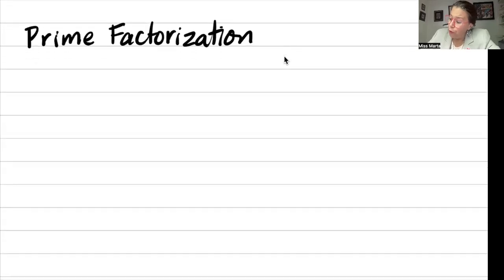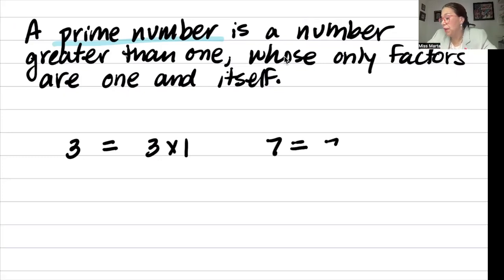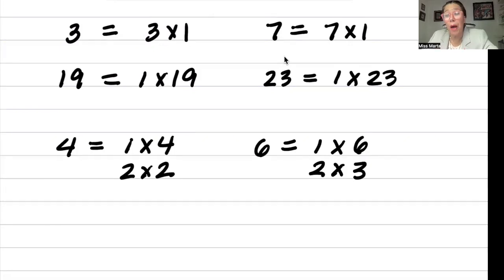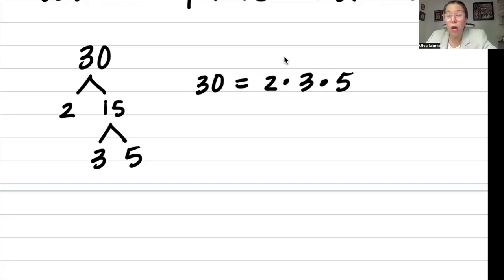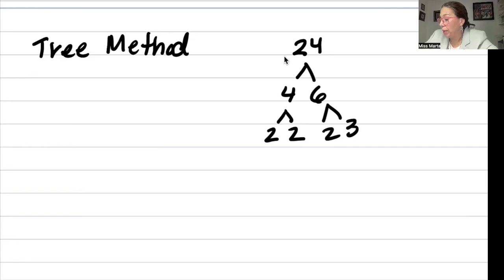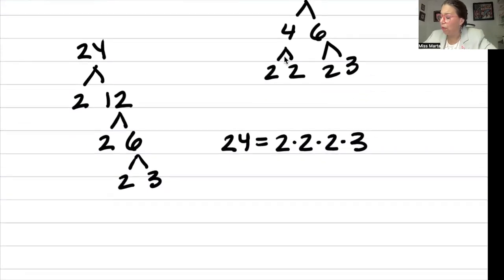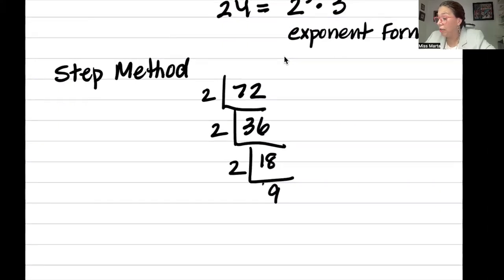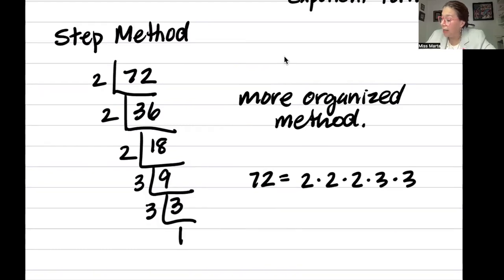Prime, Composite and Prime Factorization with Miss Marta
In this Flipped Classroom lesson, you can follow along and take notes to define prime and composite numbers, and prime factorization, and to learn how to complete prime factorization using two methods, as well as writing the prime factorization of a number in exponent form.
Common core 6.NS.B.4